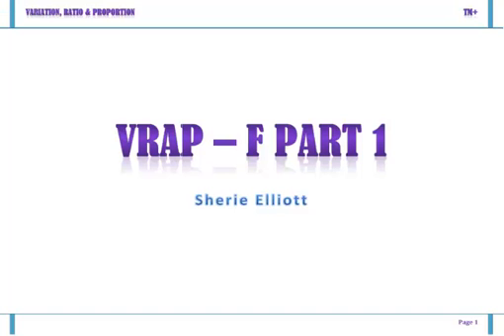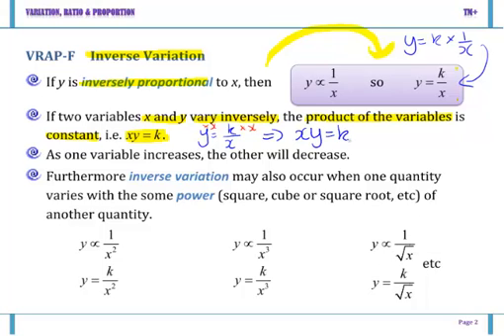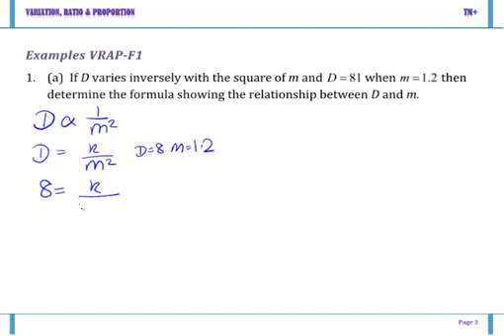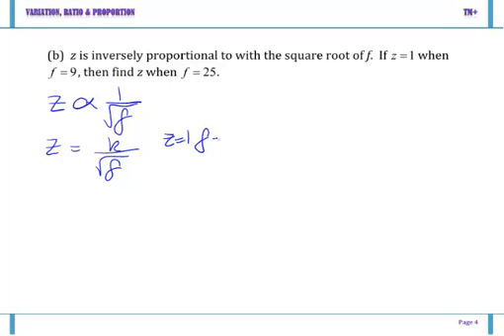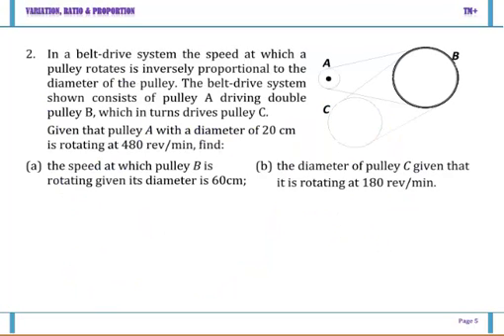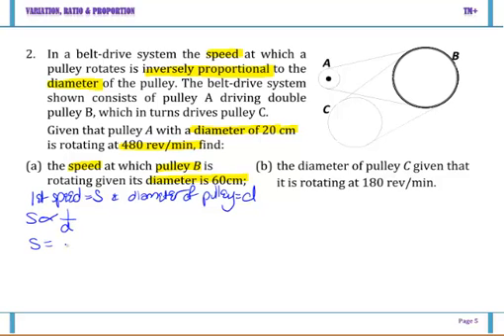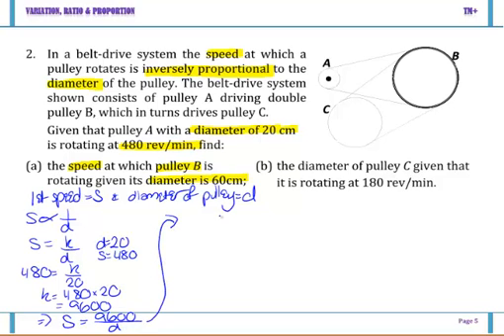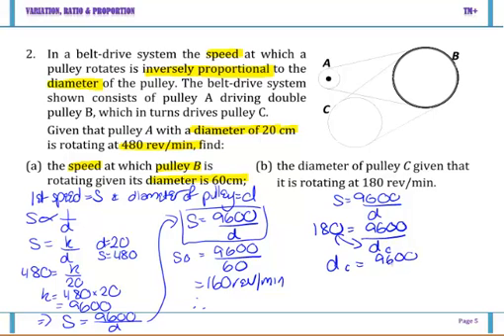VRAP F PART 1